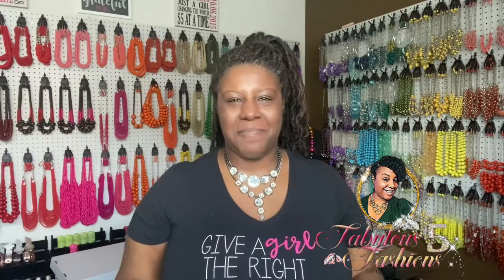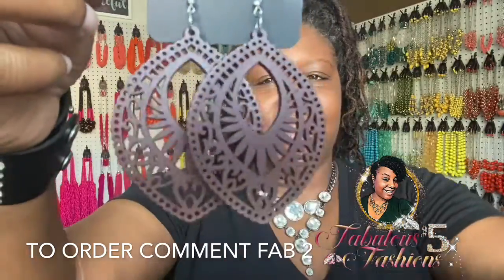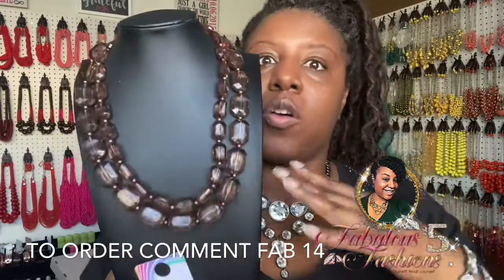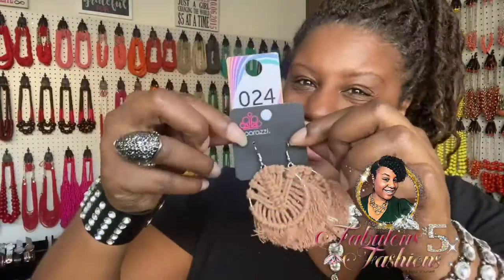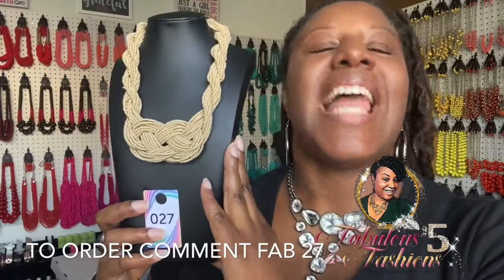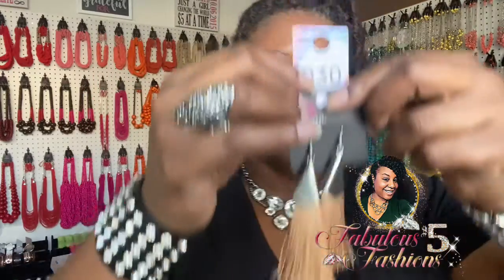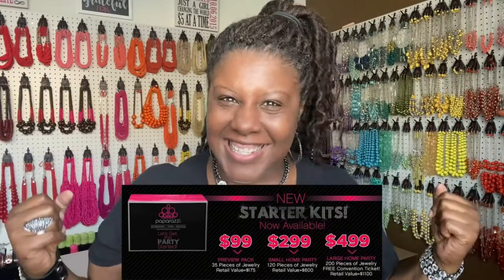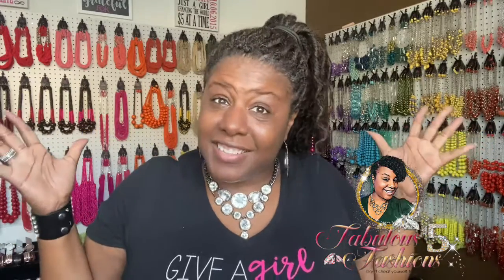the15MinuteParty, day18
⏰⏰⏰ It’s time for the ShatteringSeptemberHustleathon!! Live err day in September,

10 pieces of $5 jewelry!!

‼️ Layaway AVAILABLE‼️

📦📦 I ship daily 📦📦